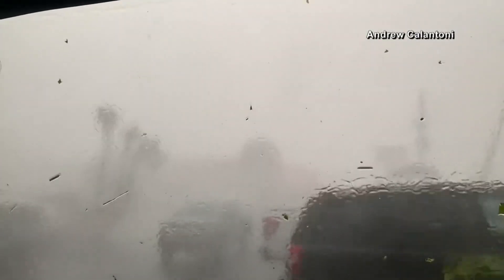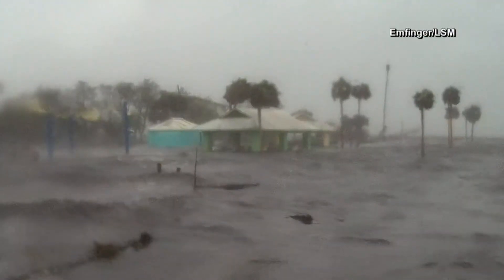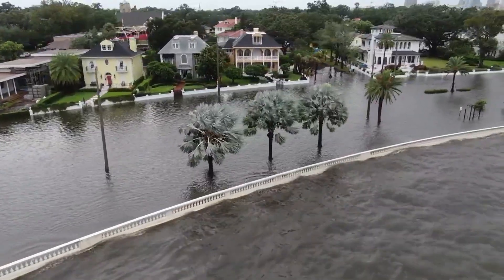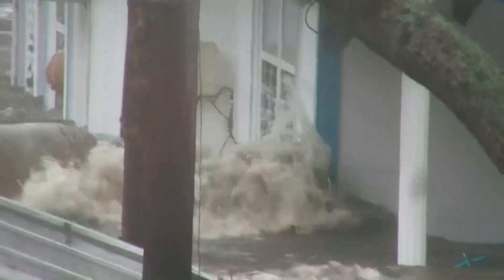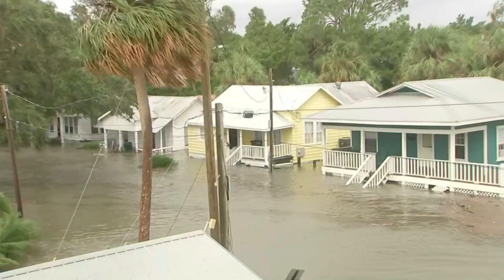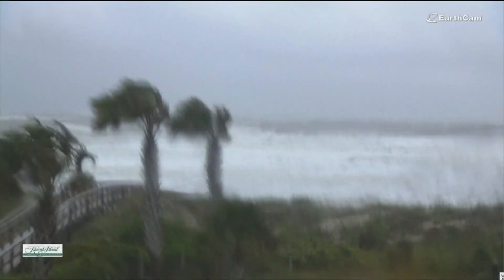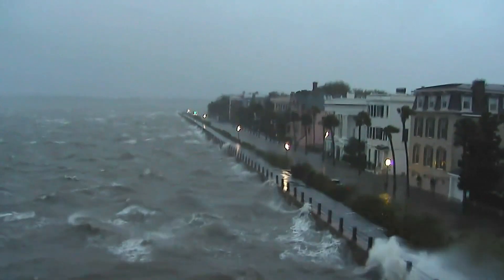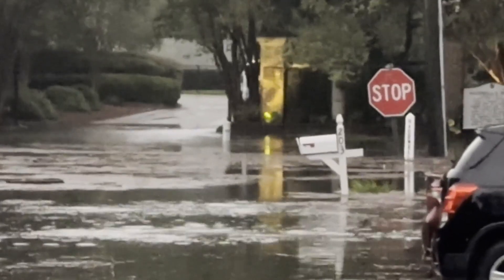Hurricane Idalia downgraded to tropical storm, leaves behind mess along Gulf Coast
The Florida coastline saw up to 125 mile-per-hour sustained winds.